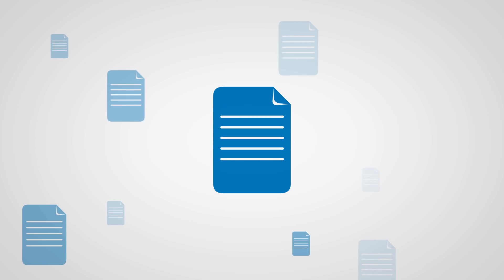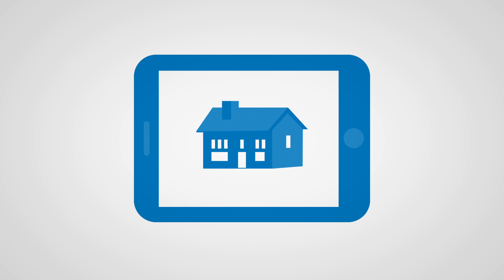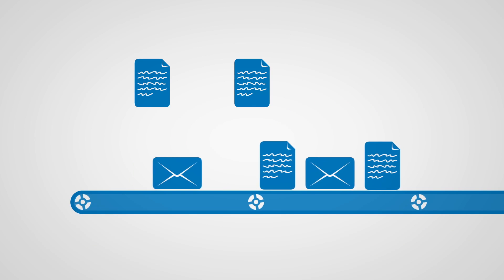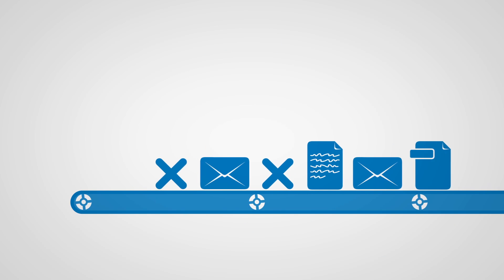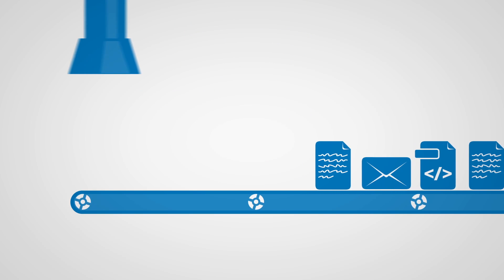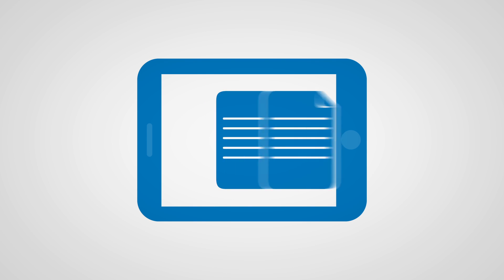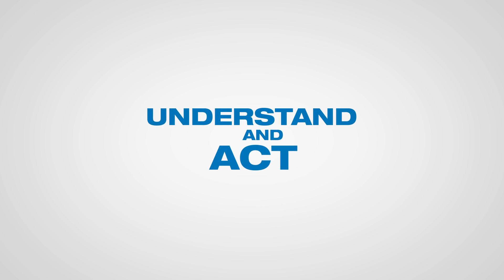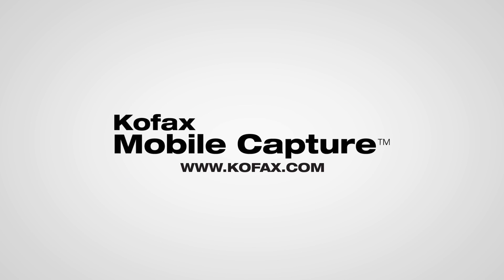A Quick Glance at the Kofax Mobile Capture Platform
What if your employees and customers could capture information from anywhere and instantly initiate revenue-generation business processes? With the Kofax Mobile CaptureÌ_åÜå¢ Platform, simply taking a photo from a smartphone or tablet makes it all possible.